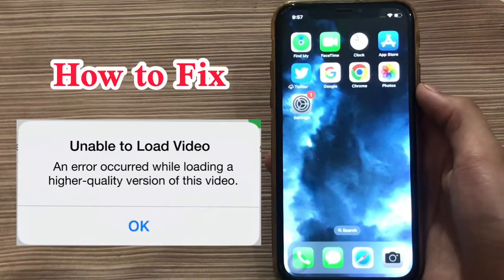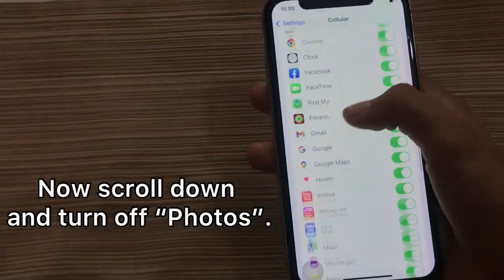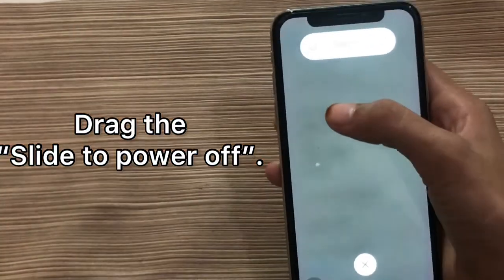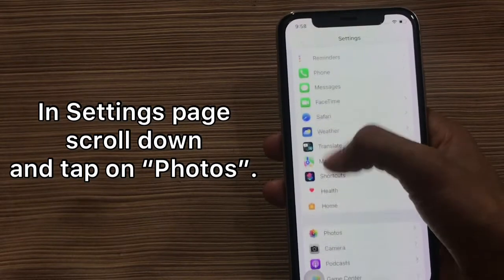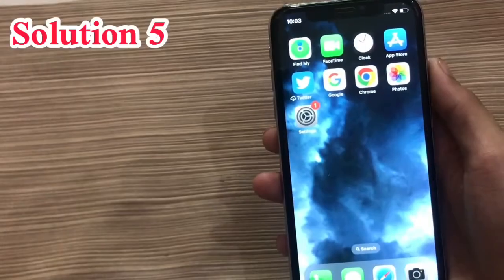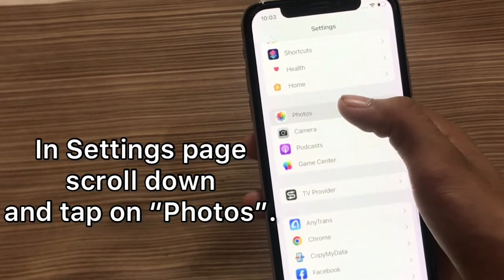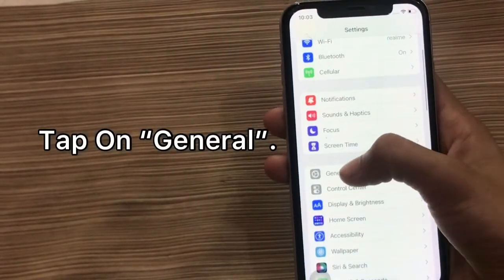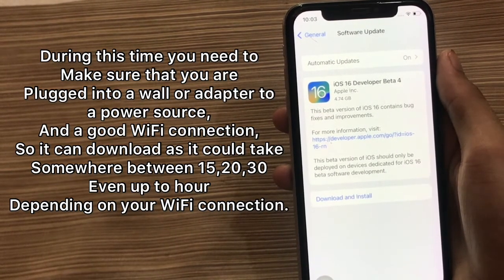Unable to Load Video An error occurred while loading a higher_quality version of this video (fixed).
In this video i am going to show you how to fix Unable to Load Video An error occurred while loading a higher_quality version of this video error on iphone,